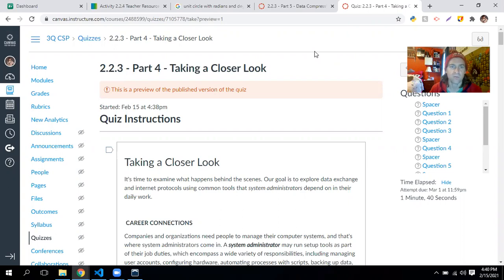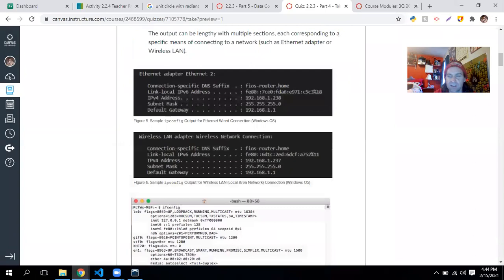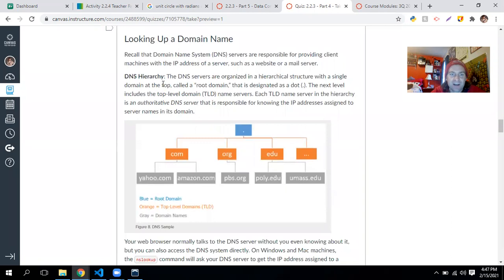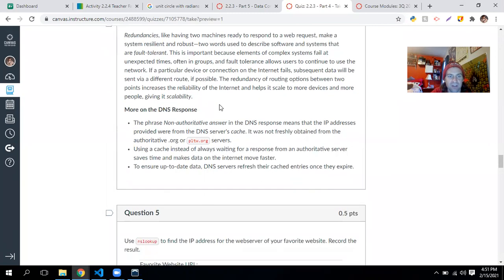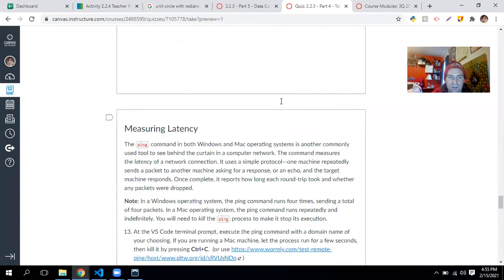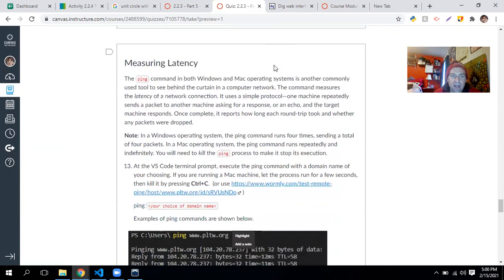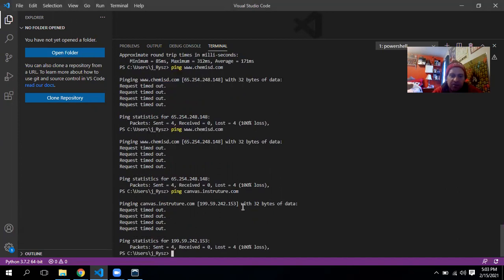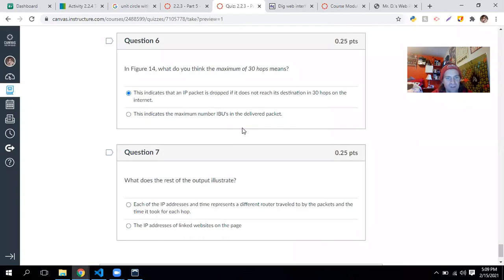CSP 223 P4